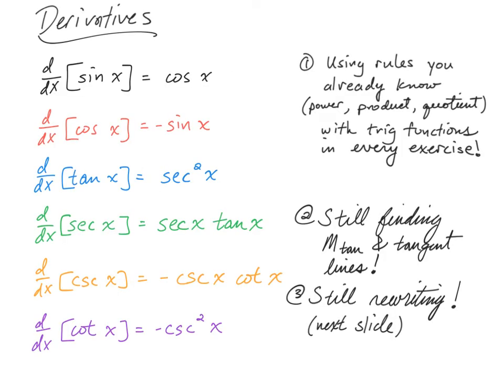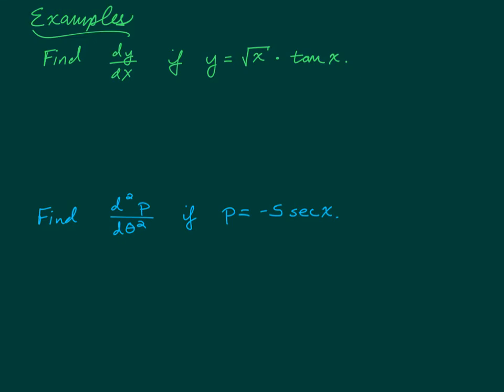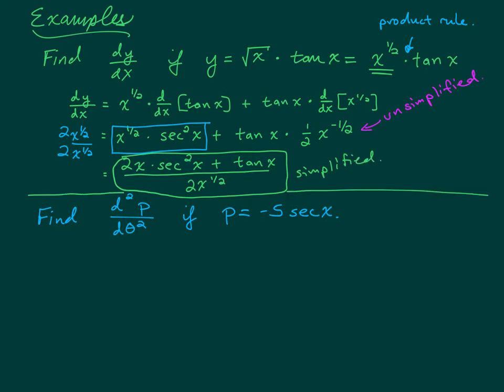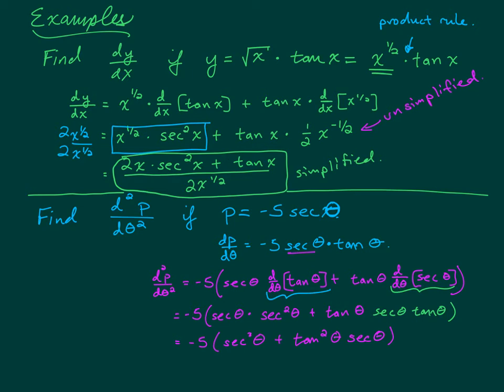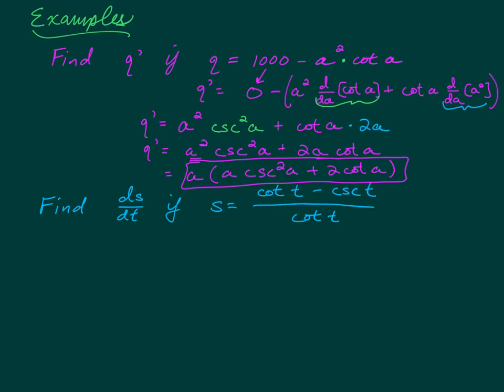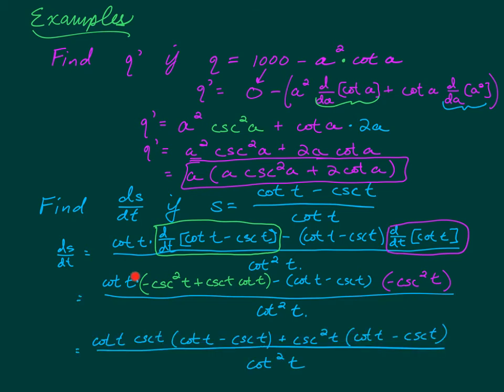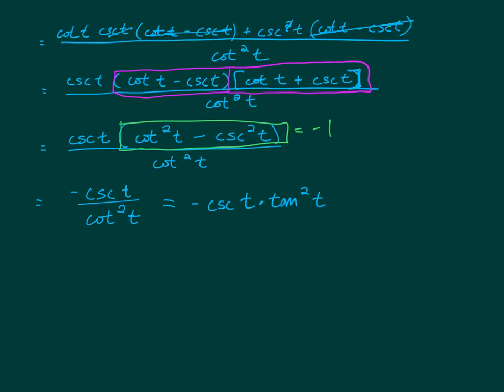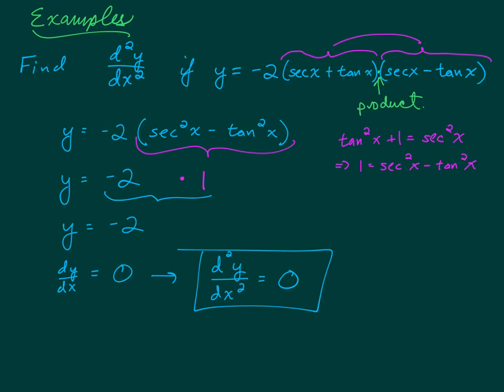2 - f's - 5 - trig heavy